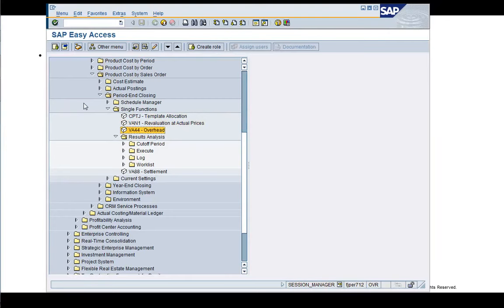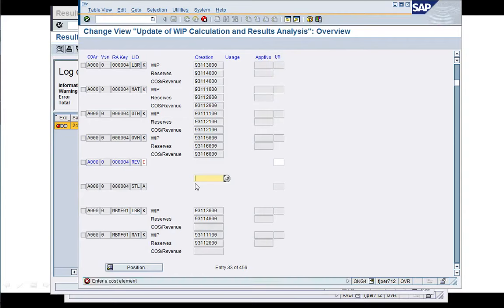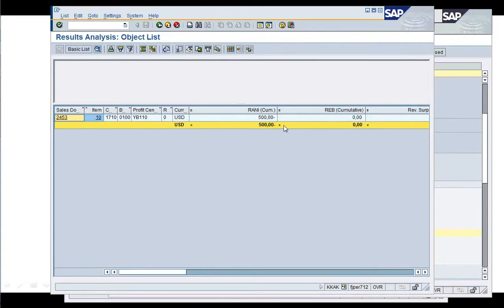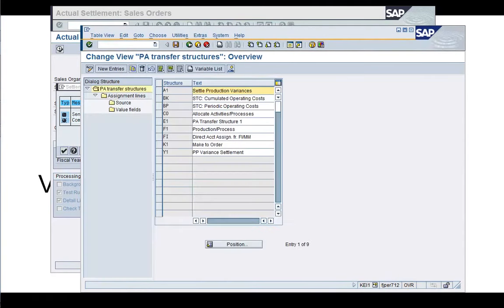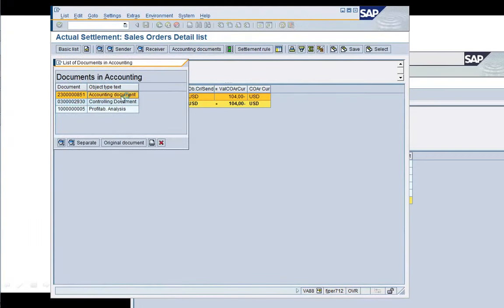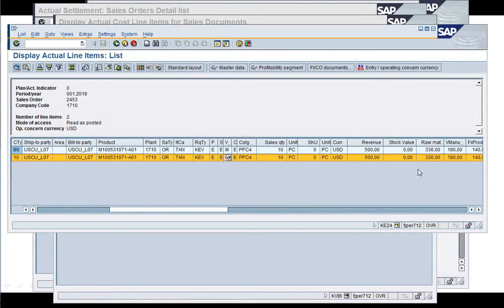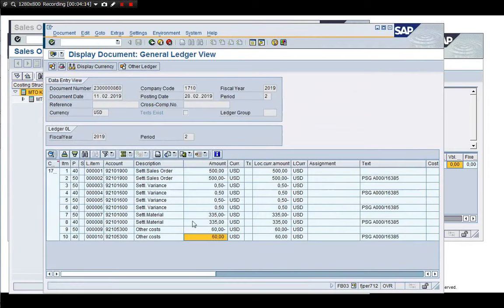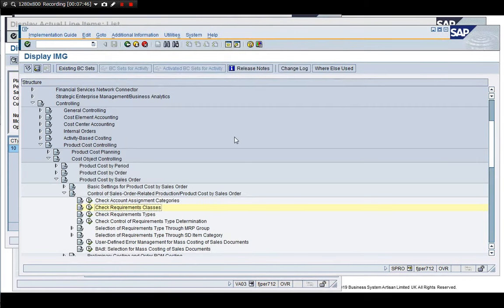VA88 Sales Order Settlement, Make To Order (4)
Make To Order
Result Analysis
VA88 Sales Order Settlement
KVBI Sales Cost Lin Item Report
KE24 CO-PA Actual Line Item Report

Please check these movies too.

VA01 Sales Order for Make To Order, Sales MRP, Sales Order Valuated Stock (1)

MD02 MRP Run, Make To Order, Sales MRP, Sales Order Valuated Stock (2)

OVZG, Requirement Class, Sales Order Costing

C223 Production Version CK94 Mixing Ratio

Make To Order Production, Sales MRP, Delivery, Billing, Sales Order Costing (3)

End to End Make-To-Order Process to CO-PA

Sales Order Costing to CO-PA for Trading Goods (Individual Purchase Order)

End to End SD and Project System process to CO-PA

End To End Make To Order process to CO-PA with Variant Configuration

Sales Area, VOR1 VOR2 Common Distribution Channel, Common Division

[SAP CO-PA Profitability Analysis]

KEA5 Create Characteristics

KEA6 Create Value Fields

KEA0 CO-PA Operating Concern Configuration

CO-PA Configuration (Costing-Based)